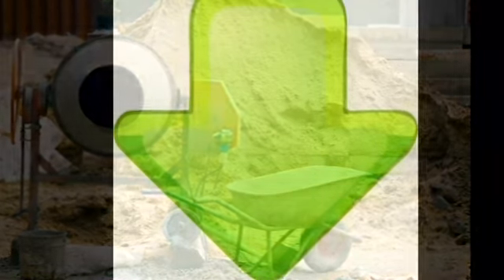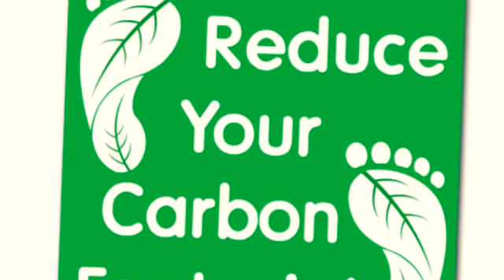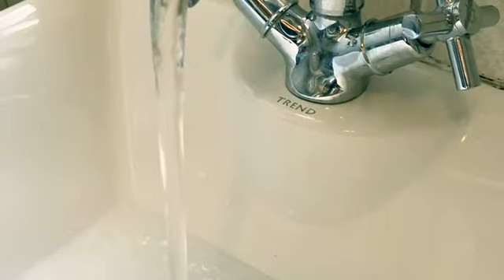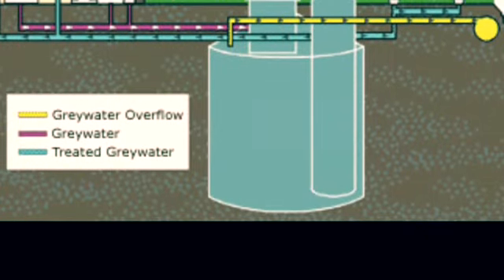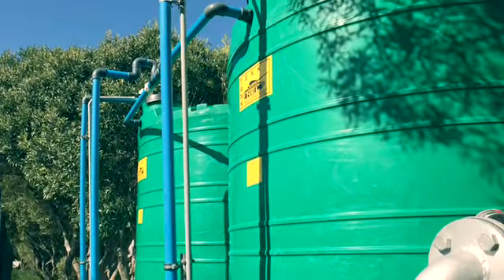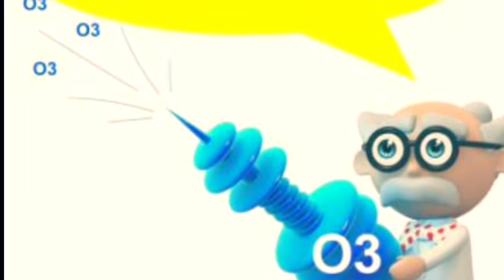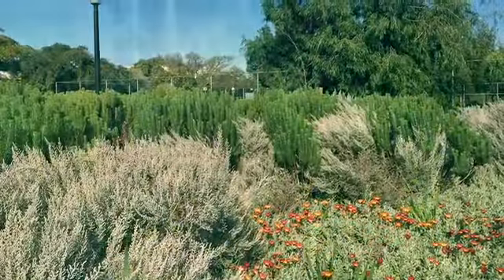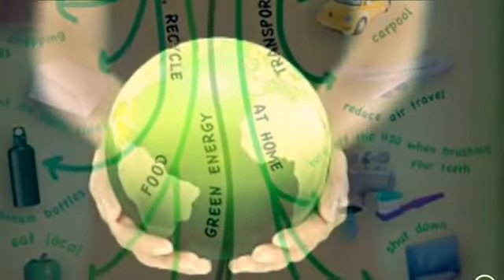Focus for August 2017: Our new “green” residence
Join us as we explore the sustainability features the new residence on Tygerberg campus is offering.